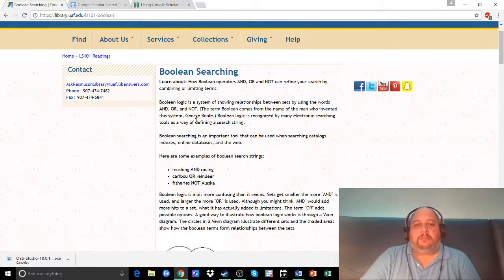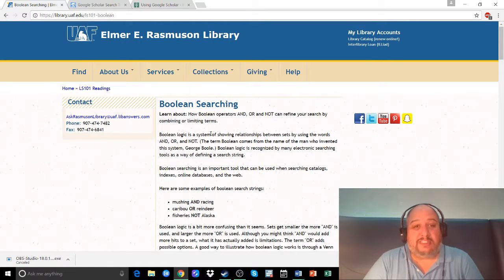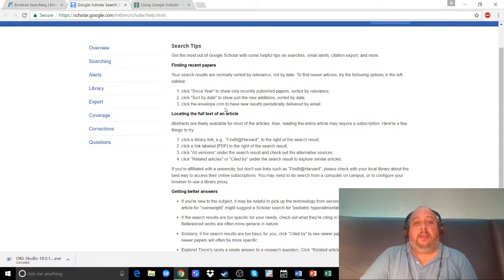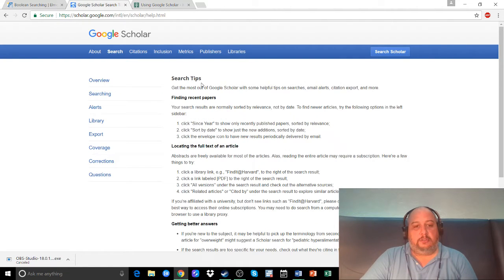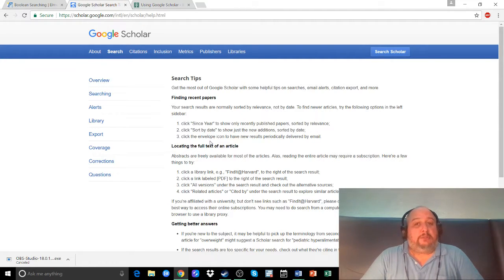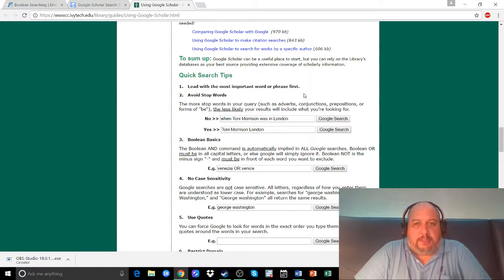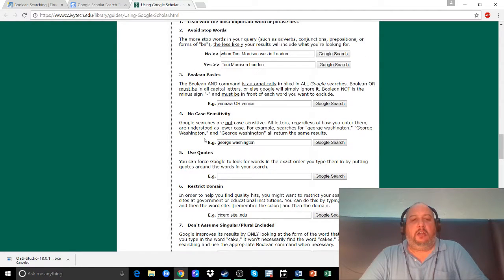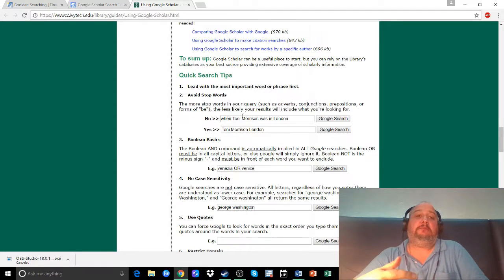Using Google Scholar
This video answers three questions related to Google Scholar: What is a Boolean search?, When should I use Google Scholar?, and How do I search the literature on Google Scholar?